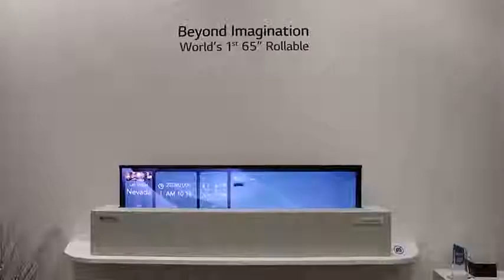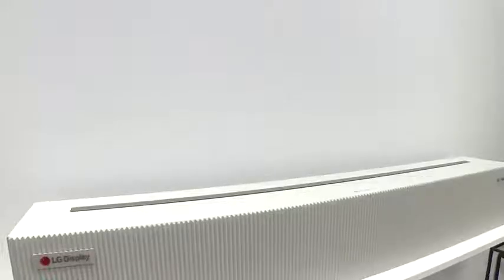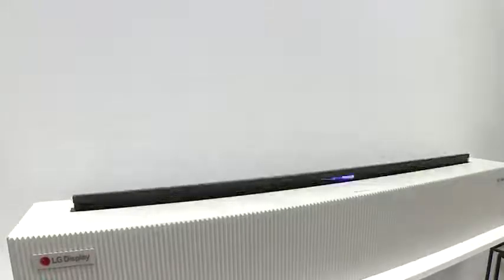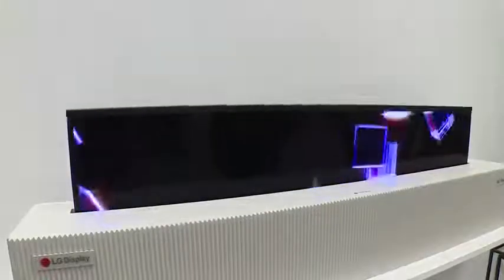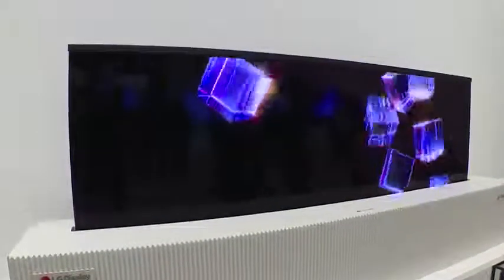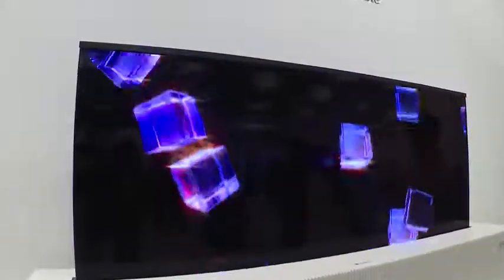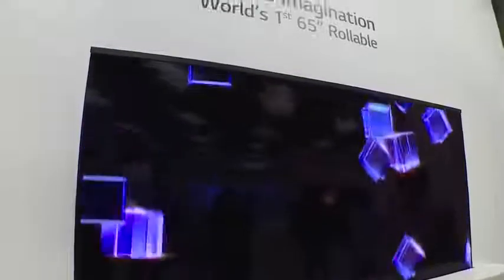65 Rollable OLED TV Demo WOW!